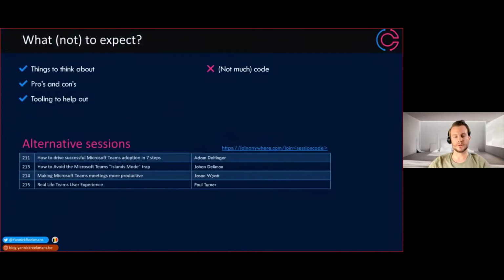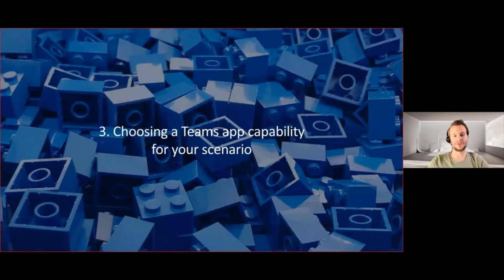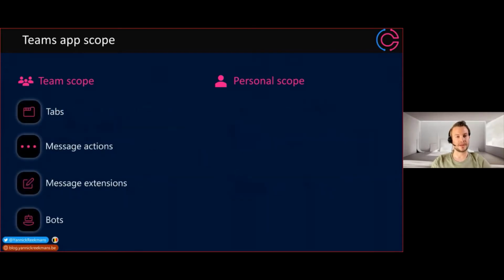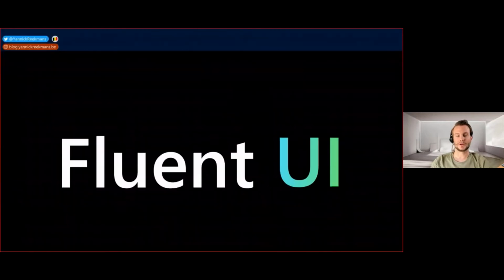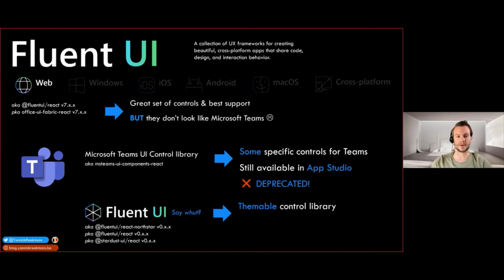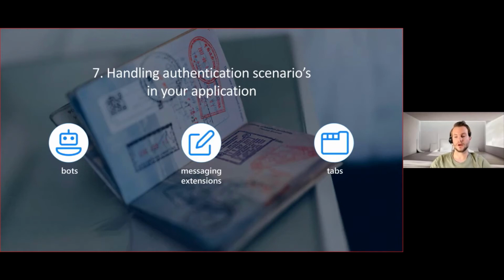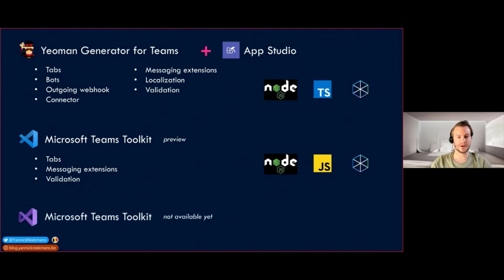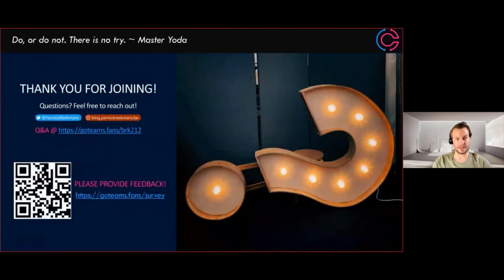10 Things to Think About When Developing for Microsoft Teams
What experience would bring value to my users? Which development framework to use? What UI framework to use? These are just a couple of questions that come up in that design phase of your new Microsoft Teams application. We'll run through 10 most common things you need to consider when architecting your application, discuss the pro's and con's of each and provide you with the knowledge to make informed decisions next time you are architecting an application for Microsoft Teams.